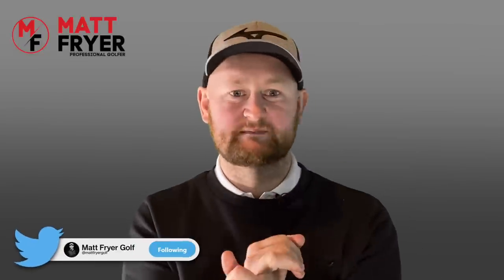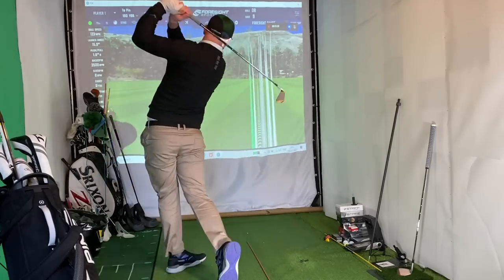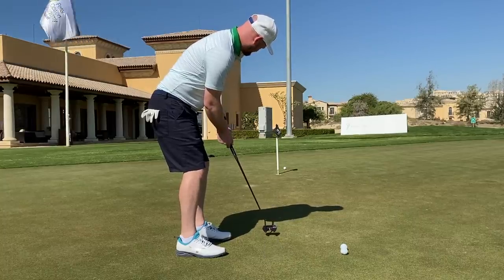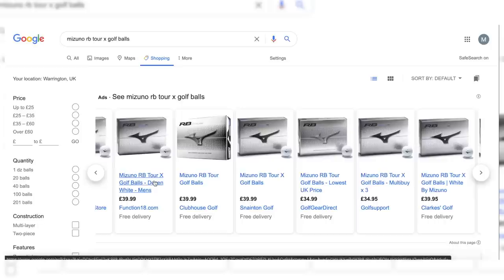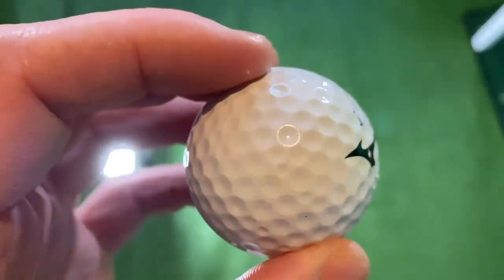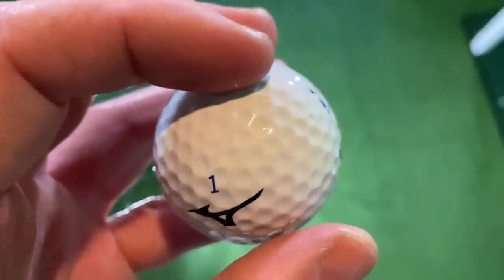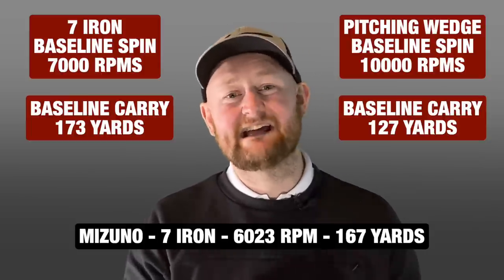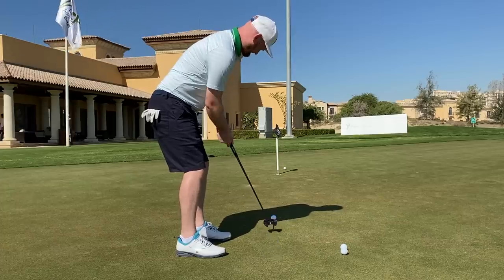IS THIS GOLF BALL WORTH TRYING? Mizuno RB Tour X Golf Ball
Mizuno aren't known for their golf balls, but is this one worth trying? In this golf video Matt Fryer Golf takes a look at the mizuno RB Tour x golf ball and takes you through the features and benefits to to see if the ball could suit your game.

Like all things you have to try these golf balls for yourself, but this golf ball guide might help you decide if this is a ball you would consider using.